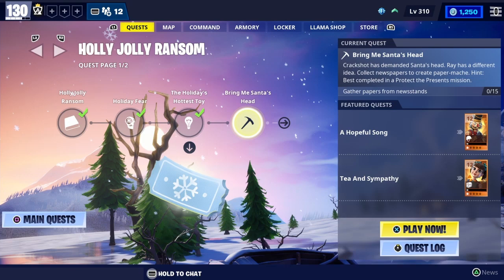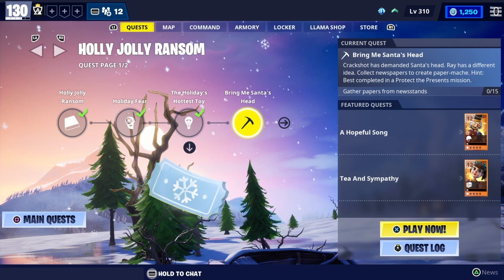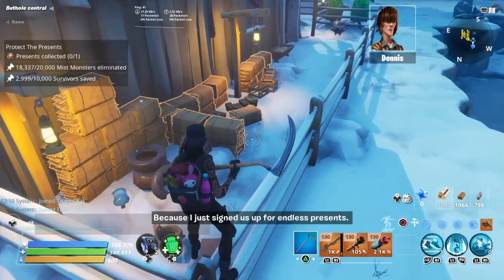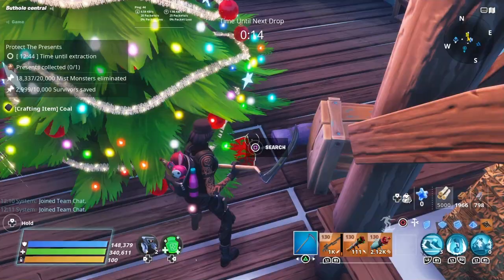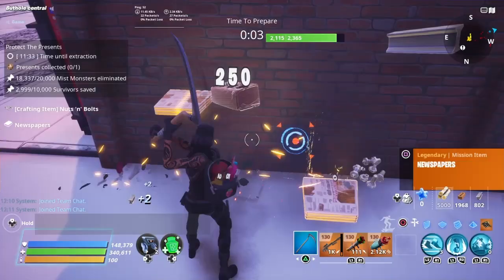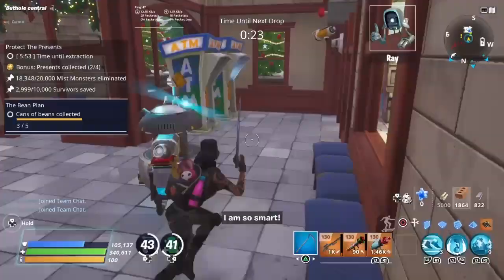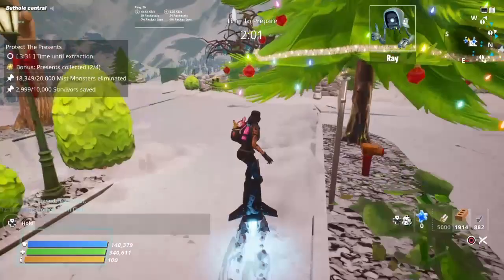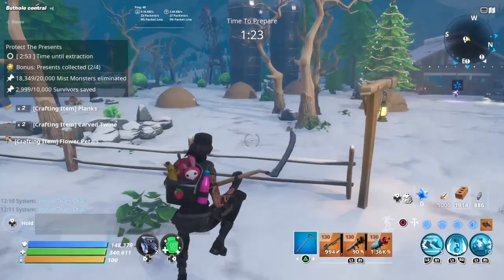How To Complete (Bring Me Santa's Head) Quest ep4 Holly Jolly Ransom Questline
In this video i show you how to complete the fourth mission called (Bring Me Santa's Head), for the Holly Jolly Ransom quest line. Cheers